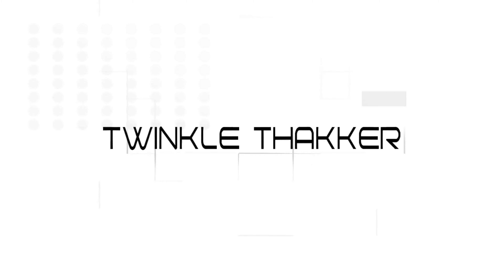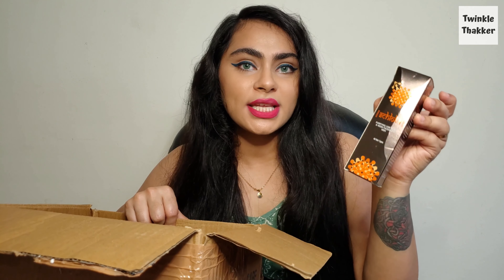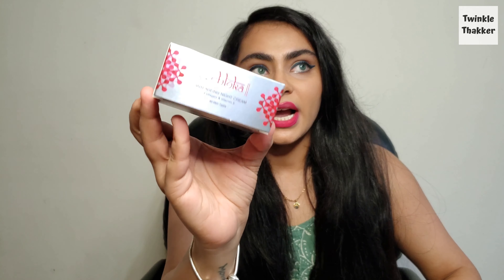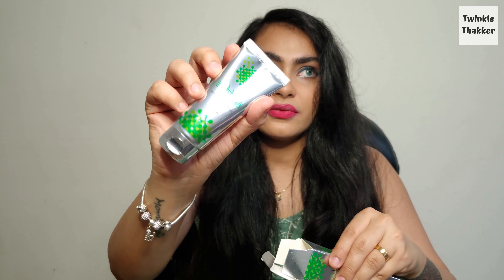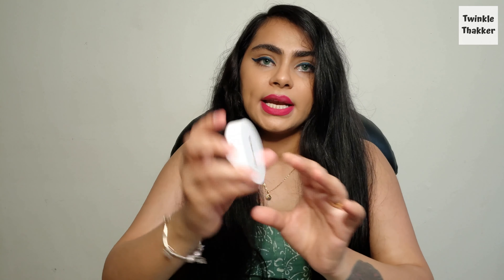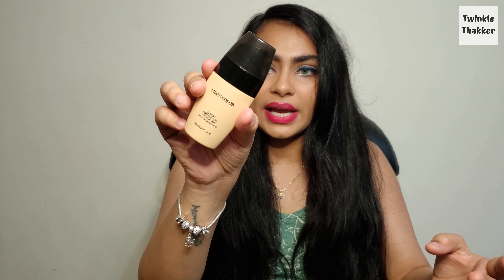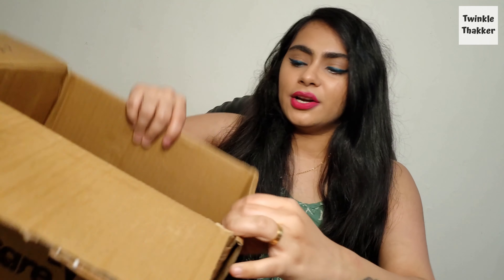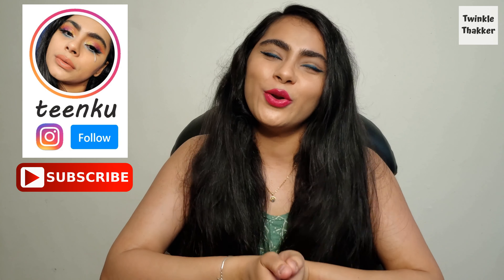Huge Modicare Haul | Makeup And Skincare Haul | Twinkle Thakker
Hey everyone its been a while since we posted a video here we go another haul from India.

Products mentioned:

- Makeup Removing Wipes
- Essentual Body Cream
- Schloka  Purifying Neem Men's Face Wash
- Schloka Neem Gotukola Face Wash
- Freedom Sanitary Napkins
- 3 In 1 CTM
- Schloka Sunscreen Gotukola And Cucumber
- Schloka Body Butter Shea And Almond Oil
- Schloka Day Cream
- Schloka  Anti-aging Night Cream
- Schloka Moroccan Argan Cleanser
- Urban Color Instant Radiance Illuminating Lotion
- Urban Color Anti Wrinkle Sheet Mask
- Urban Color Ultime Radiace Primer
- Schloka Moroccan Argan Scrub
- Schloka Papaya Hibiscus Moisturizer
- Urban Color Bb Creme Spf20
- Urban Color Compact Powder (03)
- Urban Color Ultimate Radiance Blush (Fresh Coral) (Sheer Glow)
- Baby Spa Milk Creme
- Schloka Orange Peel Facepack
- Urban Color Hydroronic Acid Foundation
- Eyeliner Kajal (All Colors)
- Ultimate Lash Mascara (Black)
- High Definition Eyeliner (Jet Black)
- High Definition Eyeliner (Blue)
- Urban Color Lipgloss (Bright Fuchsia)
- Intense 10 Hour Stay Kajal

And in store at one of the biggest Distributor Points in Ahmedabad.

Sushma Thakkar
15, Grand Monarch building
Vodafone Wala building
Besides Seema hall
Satellite.
Ahmedabad
380015

Credits:
Video: Love Thakkar

Love, Twinkle.